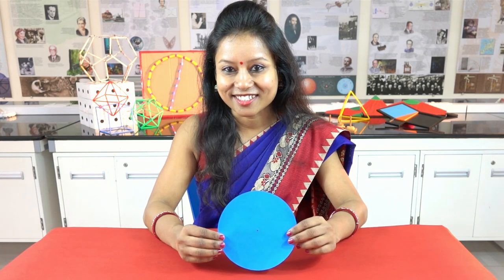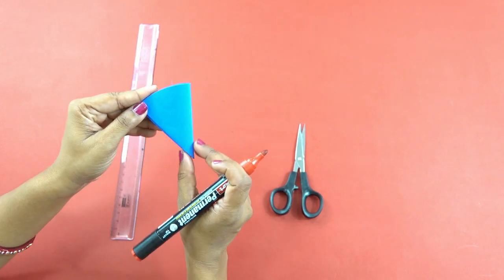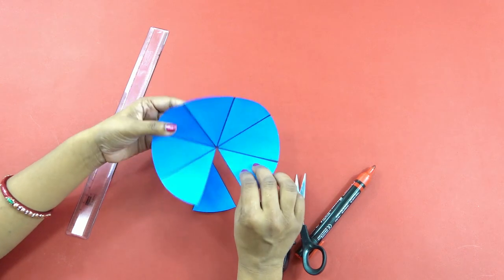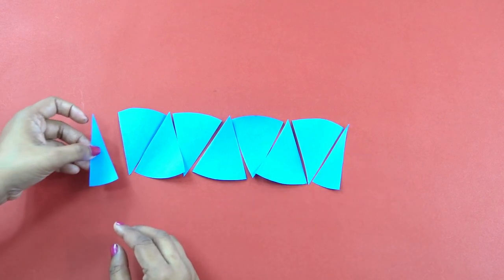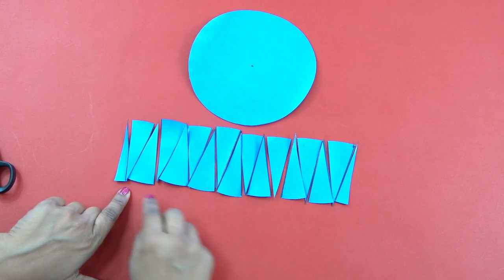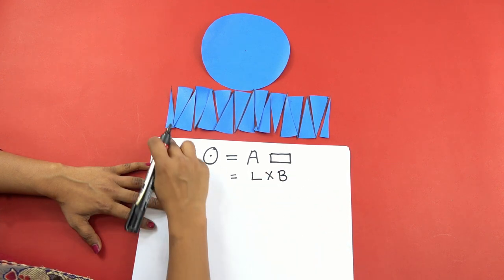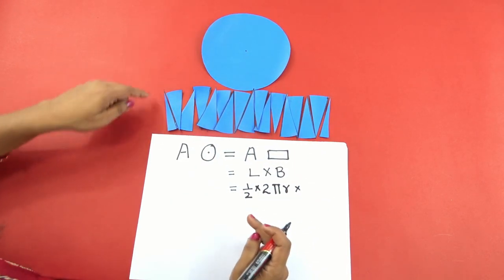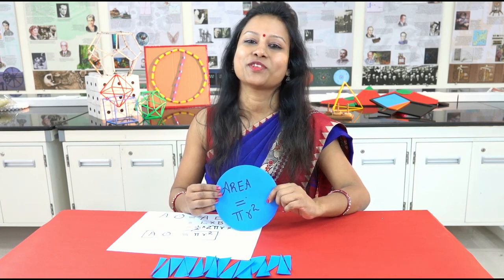Why area of the circle is πr2? | English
Have you ever wondered why area of the circle is πr^2? Is there a way to visually prove that formula? In this video, we’ll convert the circle into a rectangle and understand how area of circle can be calculated using this trick.

Dear Friends,
Mathematics is fun when you understand the real meaning of the concept and apply it in various situations. It is often difficult to remember the formula and reproduce it whenever required.
In this video we will be discussing why the area of circle is πr^2 by experimental method. You can yourself derive the formula instead of just memorizing it and understand the real meaning of it.

Let us begin,
PROCEDURE
 Area of the circle is the space occupied by the circle, so take a cutout of the circle.
 Fold it in exact half to form a semicircle and then one more fold to make a quarter.
 You can have one more fold across the radius to make 8 equal parts of the circle.
 Now draw the lines with a marker and cut the lines to get 8 triangular figures (sectors of the circle)
 Arrange them into a rectangular shape as shown in the figure. The last one can be cut exactly at the center to get a rectangular figure.
You can observe that this rectangle has curved surfaces at its length. Now what should be done?
 Divide the circle into 16 equal parts and arrange to form a rectangle.
 You may observe that the curves surface has been minimized. Similarly, you can go on making more parts of the circle to get almost rectangular figure.
The circle has been converted into the rectangle, thus the area of the circle would be same as the area of the rectangle.
We have,
Area of the circle  = Area of the rectangle
We know that area of rectangle = l X b
Here, the circumference of the circle is converted into 2 lengths and the breadth of the rectangle is same as the radius of the circle.
Thus,
l x b = 1/2(2 πr ) X r
        = πr^2
Hence,
Area of the circle = πr^2
In this way, you have derived the formula and now you know the reason why area of the circle is πr^2 ?
Hope you had fun visualizing the formula πr^2 and learned something new.

Team: Ashok Rupner, Chaitanya Mungi, Shanti Pise, Neha Apte